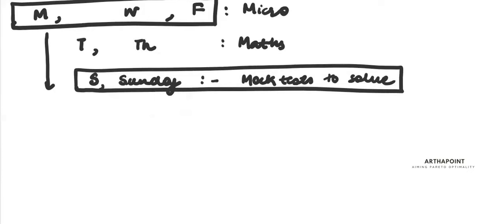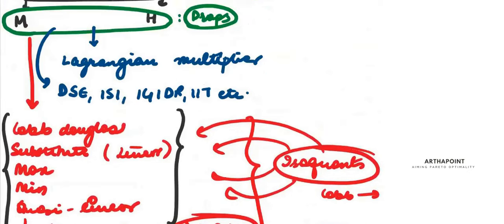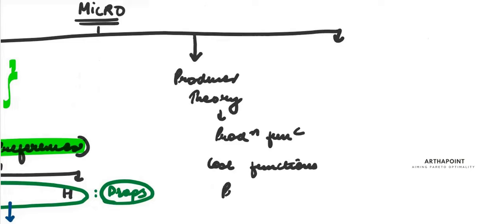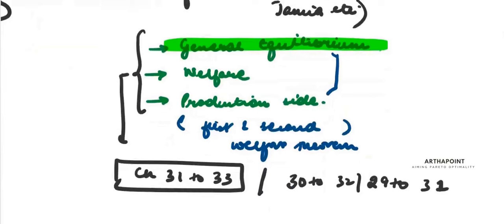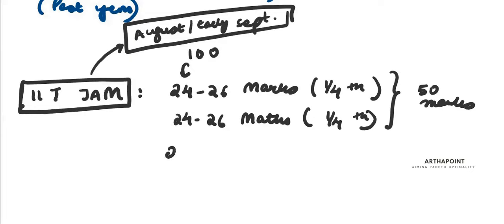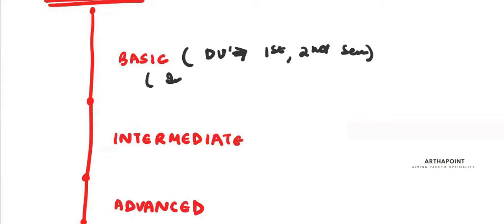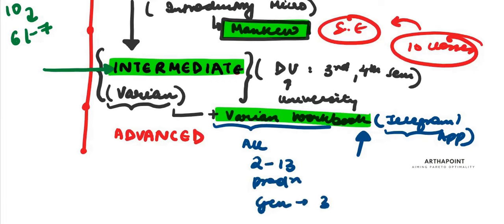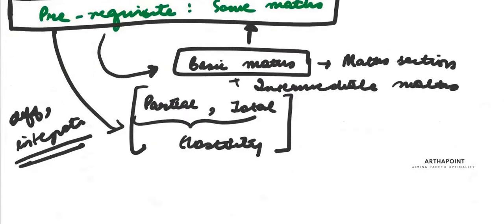MA Economics 2023 Introductory Class | ArthaPoint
This is the  Introductory Class for MA Economics Entrance 2023.

Enrollment open for MA Economics Entrance 2023

Varian Workbook
International Economics
JNU SIS
Economic Honors
SAU
South Asian University
IGIDR